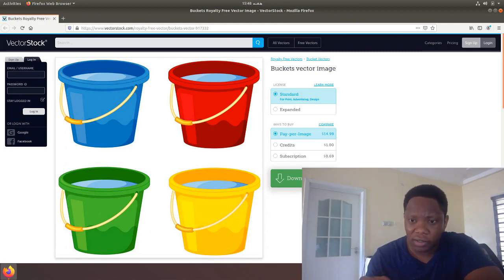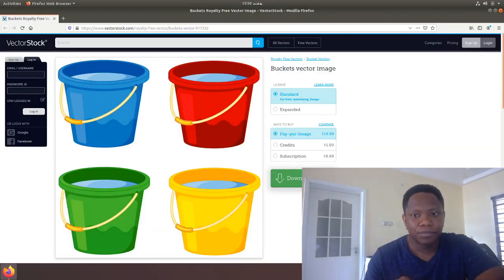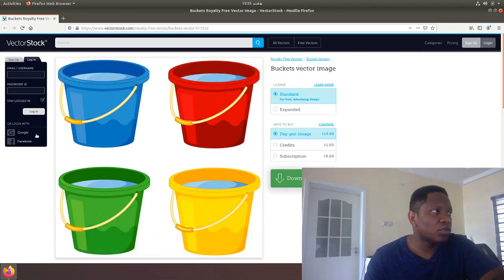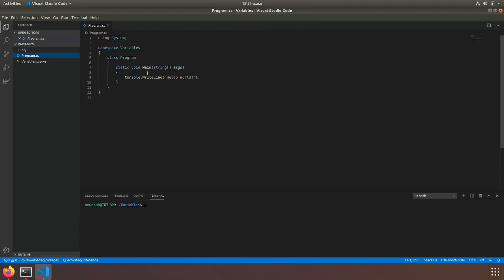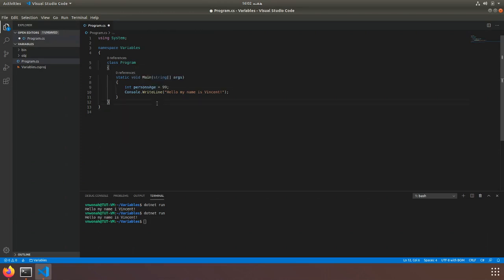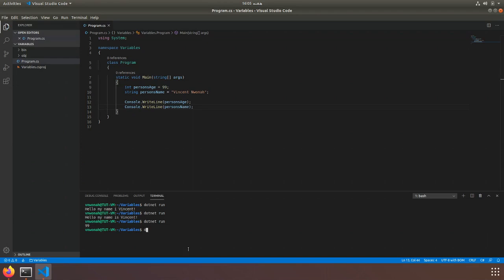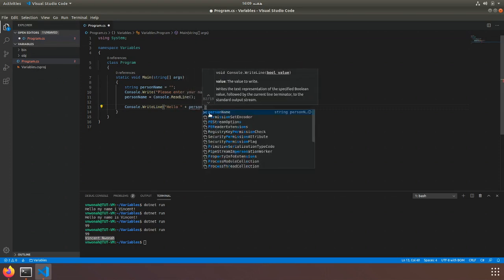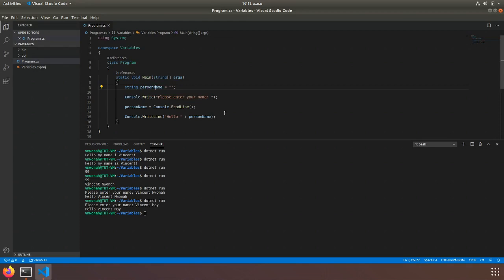C# Variables and Types - Part 1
In this video, we do quick introduction to Variables and Types in C#